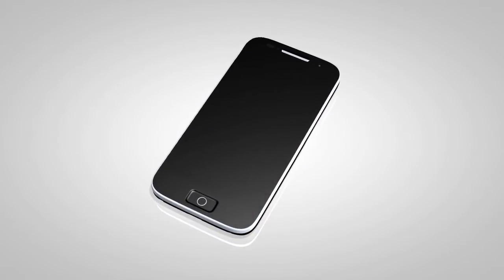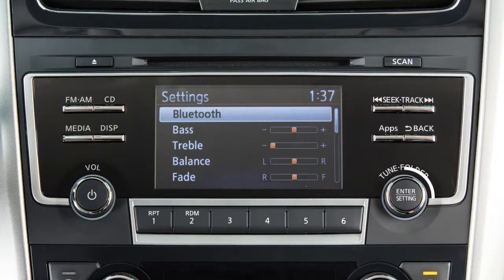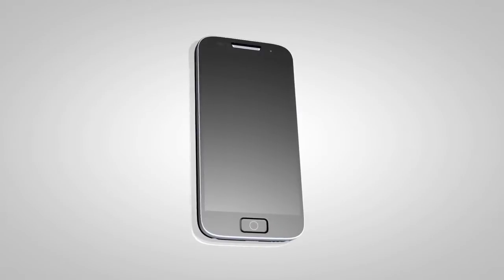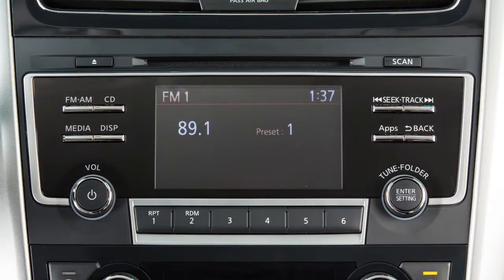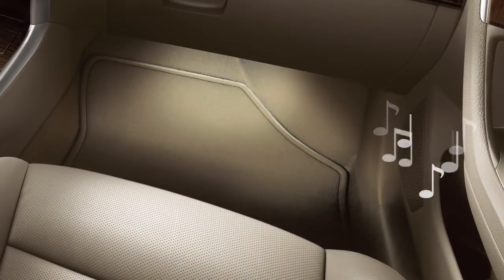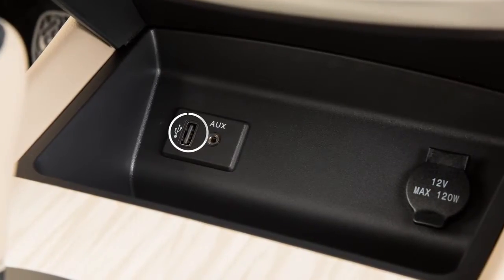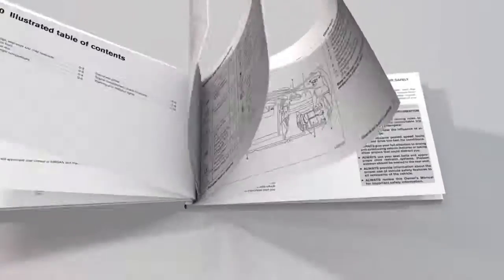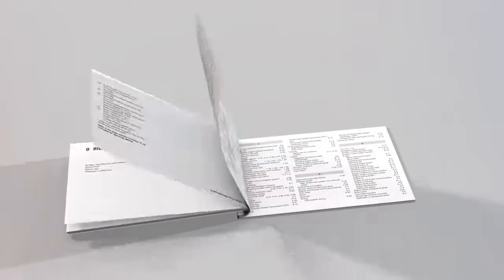2017 Nissan Altima - Bluetooth® Streaming Audio - without Navigation (if so equipped)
To connect your Bluetooth audio device to the vehicle:
● Press THIS button,
● Turn the knob to highlight BLUETOOTH, then press to select, then
● Highlight and select ADD PHONE OR DEVICE.

A PIN will be displayed on the screen. Operate your Bluetooth device to enter the PIN and complete the connecting process.

The connecting procedure of the cellular phone varies according to each cellular phone model. See the cellular phone Owner’s Manual for details.

Once the device is connected, press the MEDIA button several times until the Bluetooth audio mode appears on the screen.